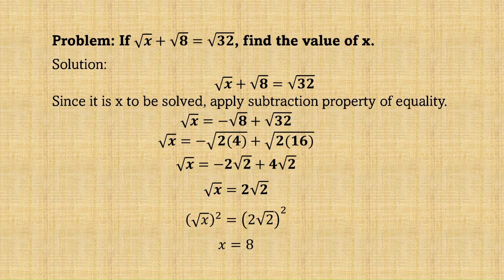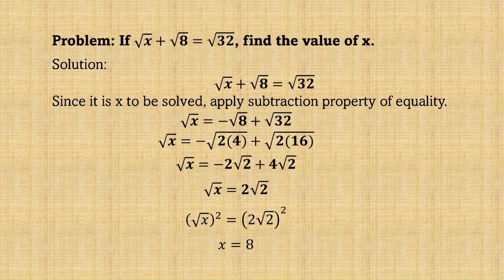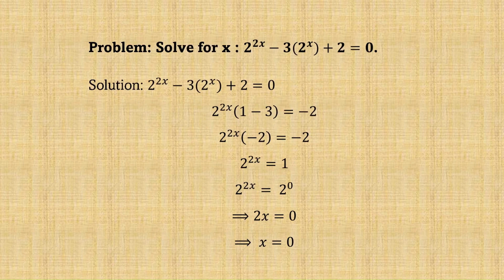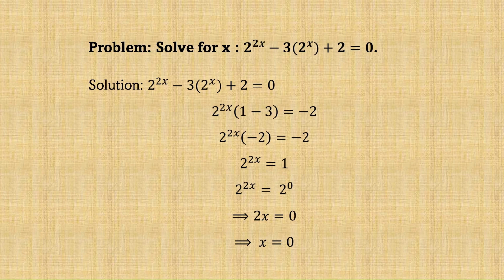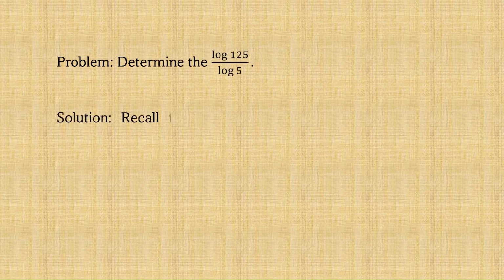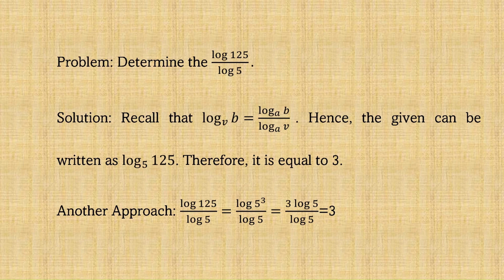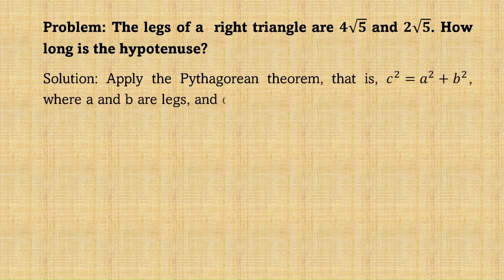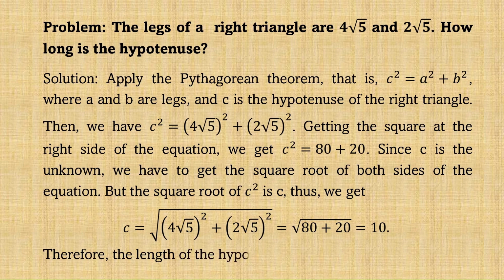Problem Set 03H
For exercise purposes